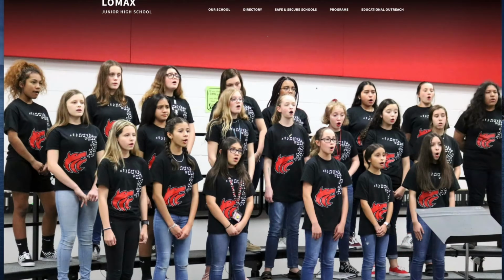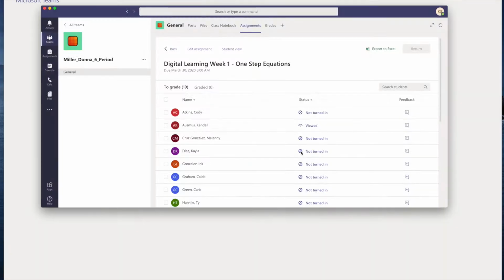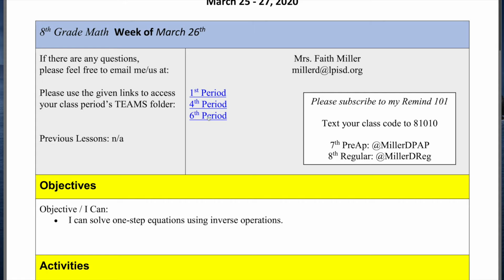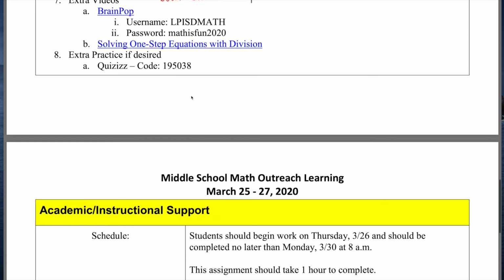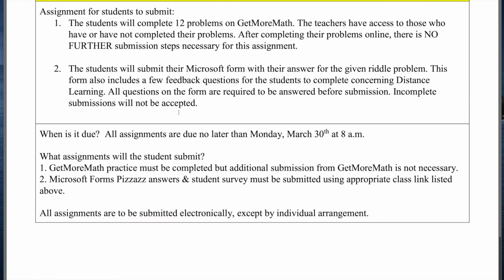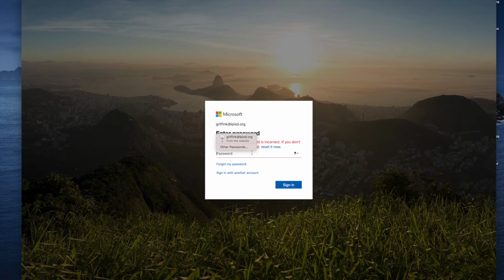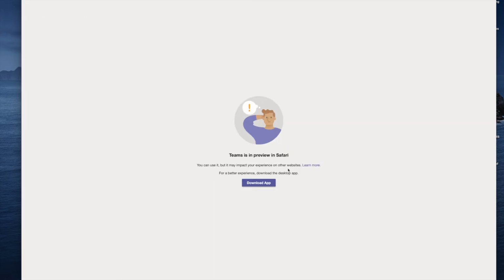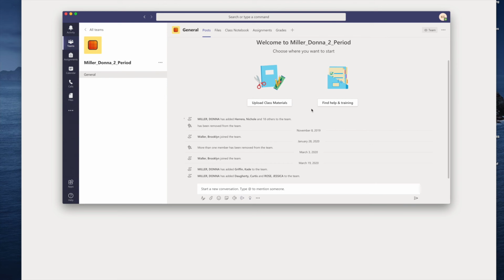Lesson Plans and how to access your Team Folders